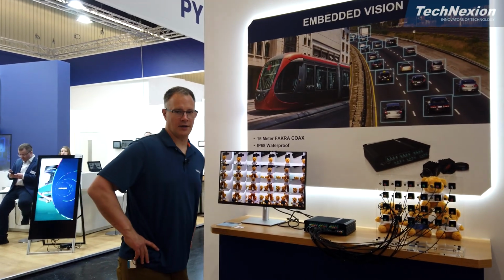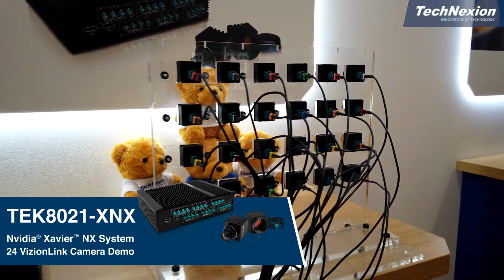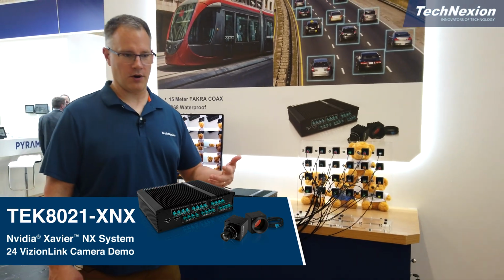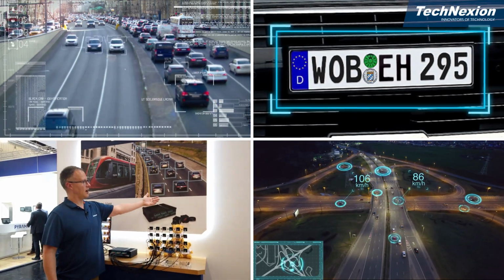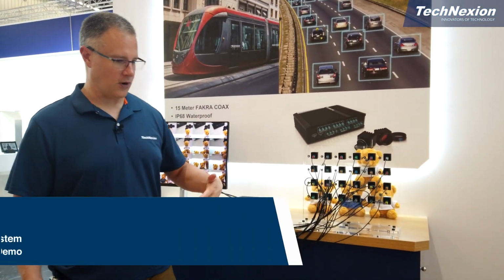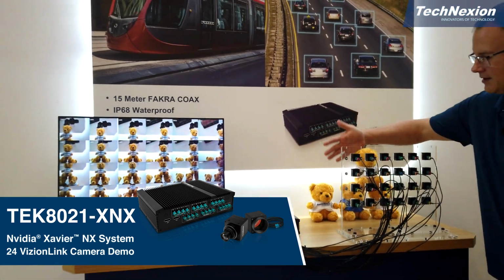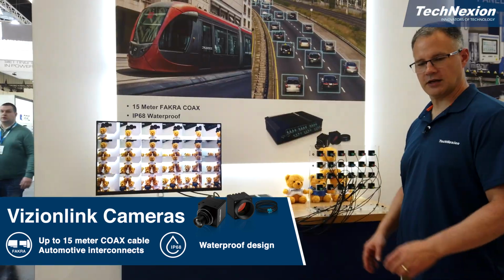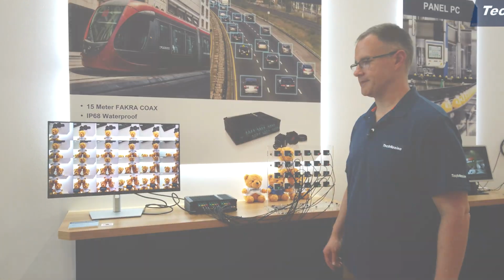TechNexion - Embedded World 2023 Booth Tour - TEK8021-NX Demonstration with 24 VizionLink Cameras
Embedded World 2023 Nvidia Jetson Xavier NX TEK8021-NX system with 24 VizionLink camera demonstration.